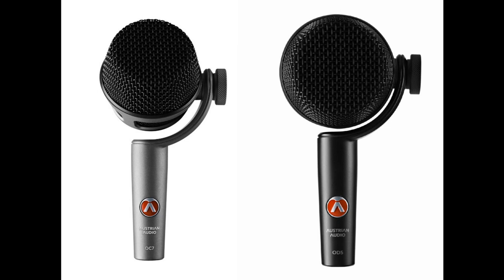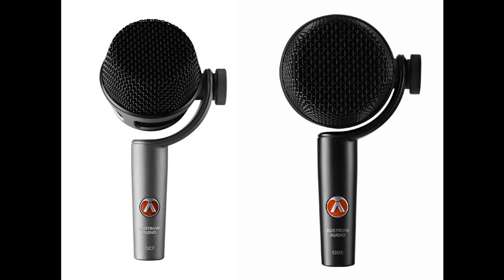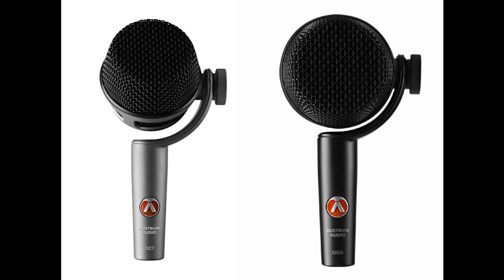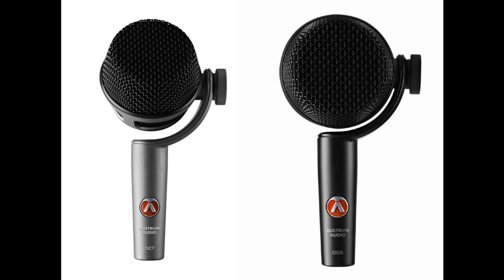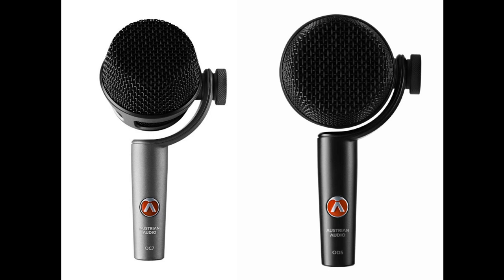Austrian Audio Announces Two New Instrumental Mics with Innovative Swivel Joint Mechanism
Austrian Audio proudly introduces two new microphones, optimized for use on instruments: the OD5, an active-dynamic microphone, and the OC7, a true condenser microphone.

Both mics are handmade in Vienna and subjected to the strictest quality assurance processes. The OC7 features the OCC7 small diaphragm capsule, also handmade in Vienna. As to be expected from Austrian Audio, these mics come with some special features:
Most noticeable is the "Swivel Joint" mechanism. Musicians and sound techs are familiar with the problem of microphone stands that are screwed on too tightly and can hardly be reached in the forest of stands on stage. Once you finally get them loose, they lose their position completely - making fine adjustments to microphone angles by a few degrees difficult.

Austrian Audio's engineers have developed a swivel system for the microphone basket that allows a 220° rotation of the field. The microphone can be very easily aligned precisely to the sound source or according to personal sound preferences without having to awkwardly adjust or loosen the microphone stand; frustrations such as microphones falling off or fingers pinched on the stand are now a thing of the past.

Precise directionality is a prerequisite for the targeted alignment of a microphone. The OC7 and the OD5 use Austrian Audio's well-known Open Acoustics technology: the "linear cardioid" polar pattern captures sound not only from the front, but also from the rear or side, perfectly and undistorted. This ensures that even the, sometimes unavoidable, crosstalk from other instruments sounds good.

In addition to their shared attributes, the OC7 and the OD5 each have unique features. The OC7’s true condenser capsule is perfectly protected by the microphone basket and can therefore be positioned without hesitation even in places where the microphone might be subjected to knocks. The OC7 is equipped with a 2nd order high-pass filter with an operating frequency of 40 or 80Hz. A -10dB pad, which results in lower sensitivity by reducing the capsule voltage, allows it to be used in front of the loudest sound sources. With an outstanding 154 dB SPL (160dB SPL with pad), the OC7 is extremely resistant to overload.

The OD5 features the active-dynamic circuit; the same one featured in the OD505 vocal microphone. This ensures that even long cable runs have no negative effect on the signal. In addition, the active-dynamic design allows the integration of a proper high-pass filter. In the OD5, a CAB ("Cut & Boost") filter is applied at 80Hz, which is particularly well suited for use with guitar amplifiers, for example. This filter removes the unusable low frequency sound and at the same time increases pressure in the bass range. The second position at 120Hz is a common 2nd order high-pass filter.

Another feature of the OD5 instrument microphone is the pad switch. In the zero position, the active dynamic microphone has a sensitivity usually found in condenser microphones, and at the same time, it’s almost impossible to get the OD5 to overdrive.
The -10dB pad is ideal for protecting downstream mic preamps from clipping when they have no pad capability themselves.

The versatility of the OD5 make it a great workhorse with many applications. Perfectly suited for use on various drums with an optional custom mount. It’s also superb on guitar amplifiers, as well as in front of wind instruments.

The OC7 impresses with an open and transparent sound reproduction and, due to the strengths of the OCC7 small diaphragm capsule, it is ideally-suited for use on all instruments that have particularly lively transients. This includes all kinds of percussion instruments including snare drums and toms, but also piano and acoustic guitar. The open, silky sound also lends itself to use on various string instruments.

Pricing:
Europe: OD5 €249 - OC7 €429 UVP
UK: OD5 £229 - OC7 £379 UVP
US: OD5 $299 - OC7 $519